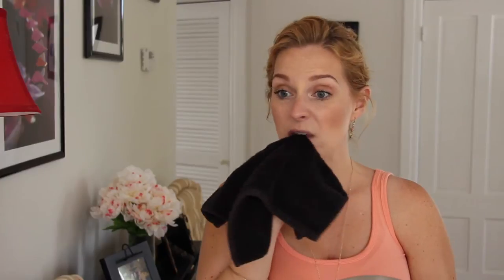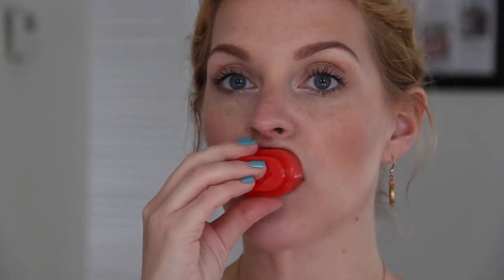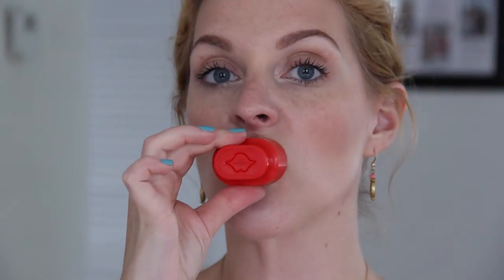Fullips Enhancer Tutorial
Sorry the lighting keeps changing...the natural light was going in and out :P